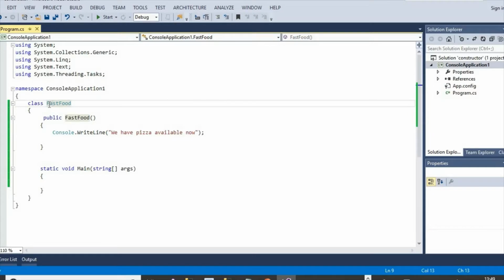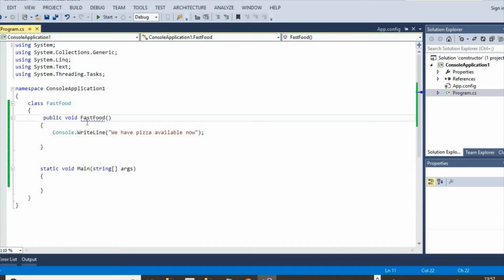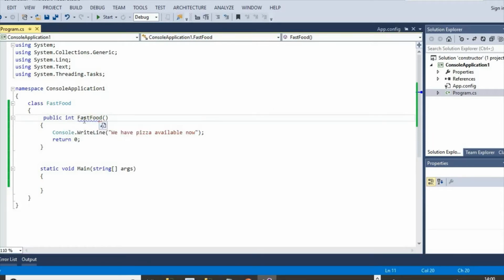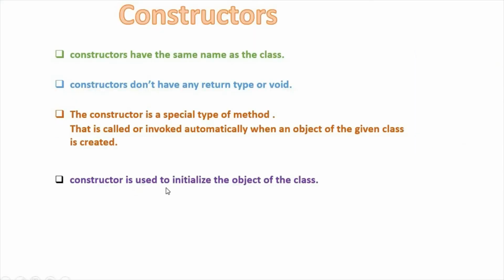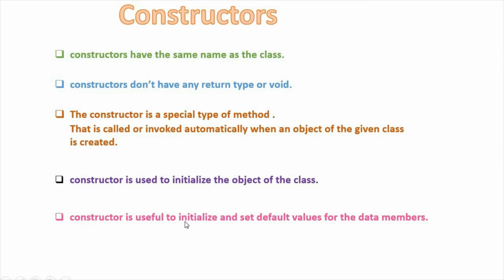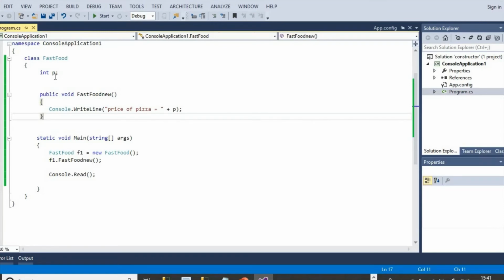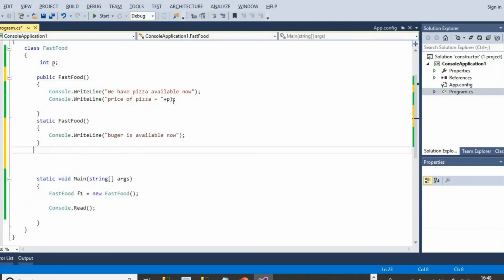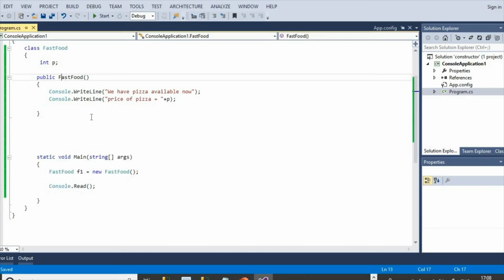Constructor In C#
Constructor in c sharp
 Various Constructor properties explain with full practical implementation